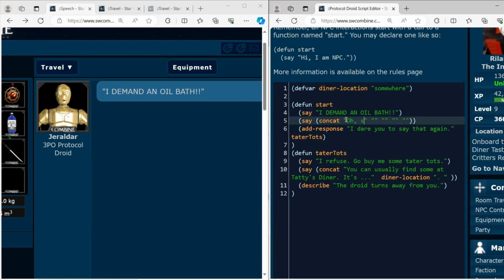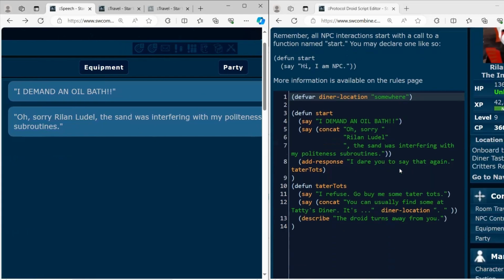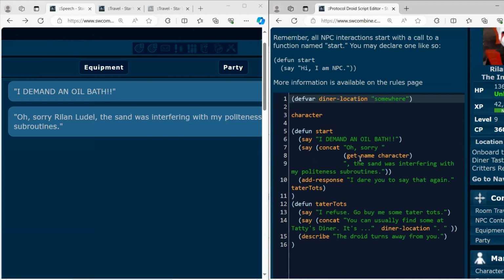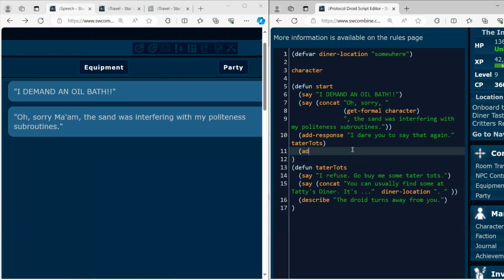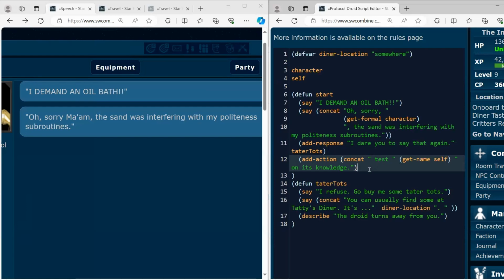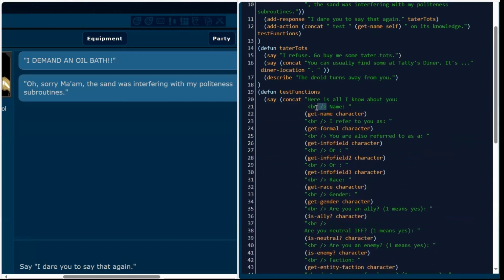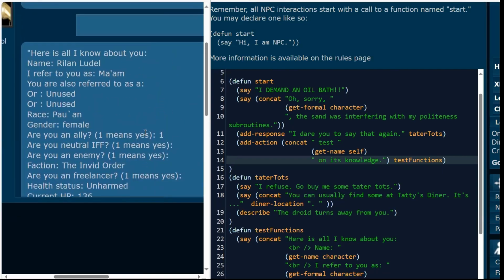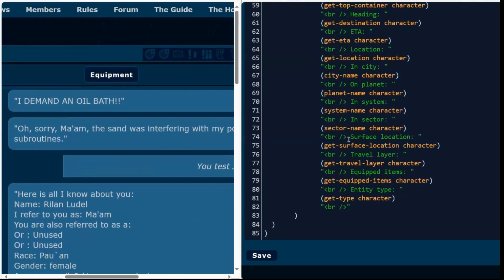Accessing character info: self, character, add-action & other functions (SWC LISP Tutorial)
This is the 6th video of our NPC, Droid, & Quest Scripting tutorial series for Star Wars Combine. In this video, we will discuss the "self" and "character"
variables, all of the new functions you can use them on, as well as the "add-action" function. Next video, we will discuss more about data types and how to use more functions.
If you would like to work ahead on your own, please check out Kay's Beginner's Tutorial
Star Wars Combine is a free, fan-made, web-based rp/simulation game inspired by the Star Wars universe.

________Practice Scripts__________________
Only the new stuff:__________________
(defun start
  (say "I DEMAND AN OIL BATH!!")
  (say (concat "Oh, sorry, "
               (get-formal character)
               ", the sand was interfering with my politeness subroutines."))
  (add-action (concat " test "
                            (get-name self)
                            " on its knowledge.") testFunctions)
(defun testFunctions
  (say (concat "Here is all I know about you:
                &lt;br /&gt; Name: "
               (get-name character)
               "&lt;br /&gt; I refer to you as: "
               (get-formal character)
               "&lt;br /&gt; You are also referred to as a: "
               (get-infofield character)
               "&lt;br /&gt; Or : "
               (get-infofield2 character)
               "&lt;br /&gt; Or : "
               (get-infofield3 character)
               "&lt;br /&gt; Race: "
               (get-race character)
               "&lt;br /&gt; Gender: "
               (get-gender character)
               "&lt;br /&gt; Are you an ally? (1 means yes): "
               (is-ally? character)
               "&lt;br /&gt;
               Are you neutral IFF? (1 means yes): "
               (is-neutral? character)
               "&lt;br /&gt; Are you an enemy? (1 means yes): "
               (is-enemy? character)
               "&lt;br /&gt; Faction: "
               (get-entity-faction character)
               "&lt;br /&gt; Are you an freelancer? (1 means yes): "
               (is-freelancer? character)
               "&lt;br /&gt; Health status: "
               (get-hp-status-text character)
               "&lt;br /&gt; Current HP: "
               (get-hp character)
               "&lt;br /&gt; Max HP: "
               (get-hp-max character)
               "&lt;br /&gt; Are you travelling? (1 means yes): "
               (is-traveling? character)
               "&lt;br /&gt; Currently inside: "
               (get-container character)
               "&lt;br /&gt; which is inside: "
               (get-top-container character)
               "&lt;br /&gt; Heading: "
               (get-destination character)
               "&lt;br /&gt; ETA: "
               (get-eta character)
               "&lt;br /&gt; Location: "
               (get-location character)
               "&lt;br /&gt; In city: "
               (city-name character)
               "&lt;br /&gt; On planet: "
               (planet-name character)
               "&lt;br /&gt; In system: "
               (system-name character)
               "&lt;br /&gt; In sector: "
               (sector-name character)
               "&lt;br /&gt; Surface location: "
               (get-surface-location character)
               "&lt;br /&gt; Travel layer: "
               (get-travel-layer character)
               "&lt;br /&gt; Equipped items: "
               (get-equipped-items character)
               "&lt;br /&gt; Entity type: "
               (get-type character)
               "&lt;br /&gt;"